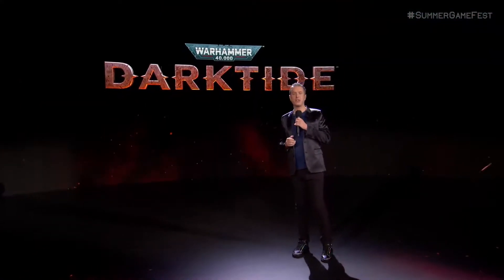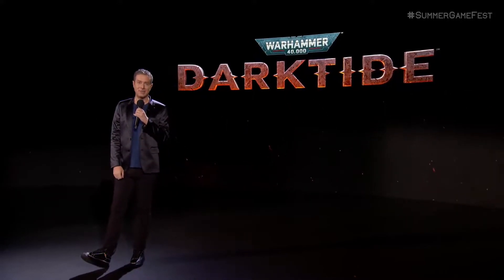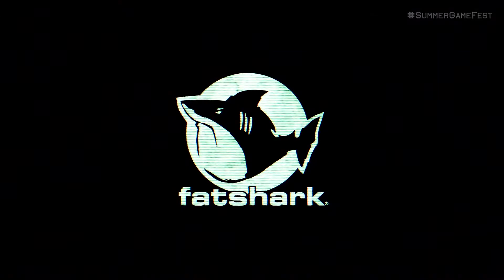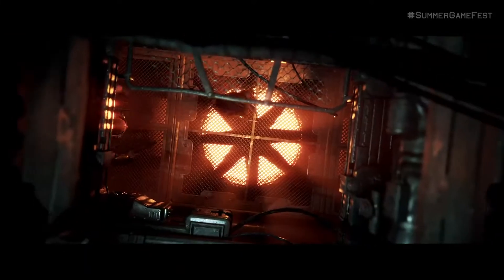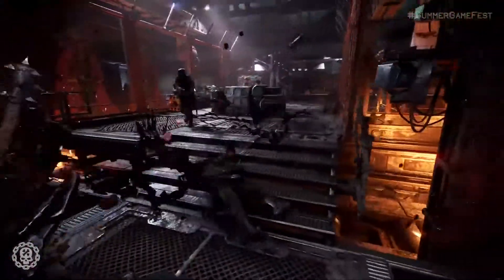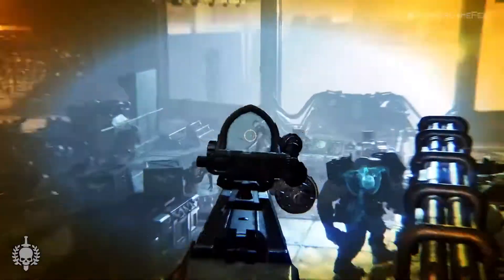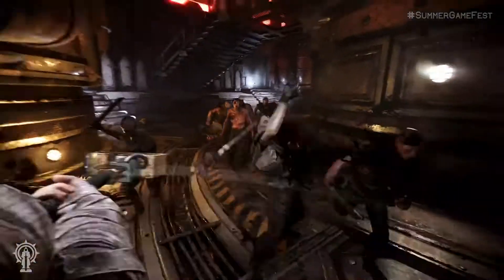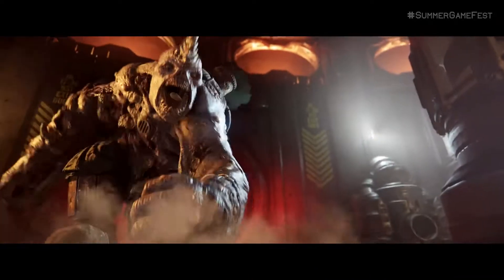Warhammer 40,000 Darktide | اسلوب اللعب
كما يمكنك أيضاً أن تشارك في مجموعتنا على ستيم لتشاركنا في أرائك وتتعرف على أخر اخبار وعروض الألعاب

لا تنسى ان الألعاب أداة ترفيهية وليست أسلوب حياة ... فلا تجعل وقتك كله مهدور في الألعاب واترك وقتاً للقراءة ولقاء الأهل والأصدقاء.

تمنياتي لكم بأطيب التمنيات